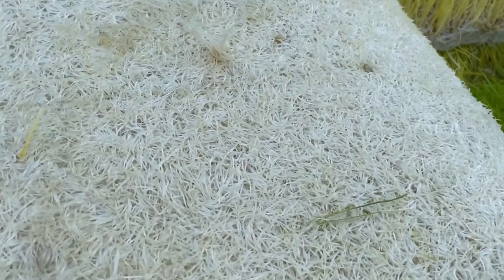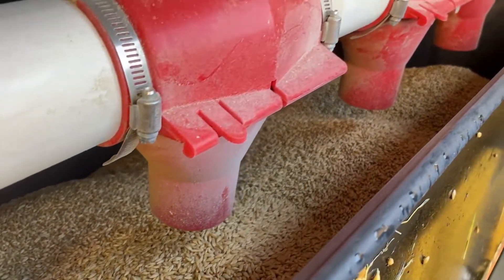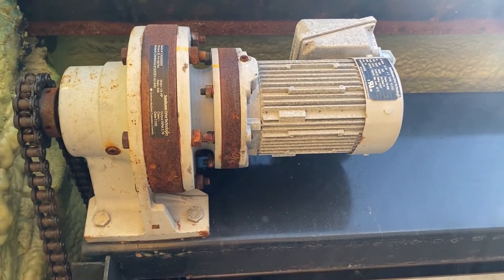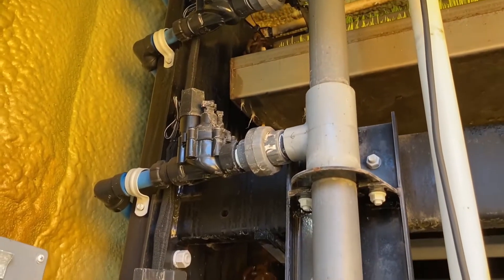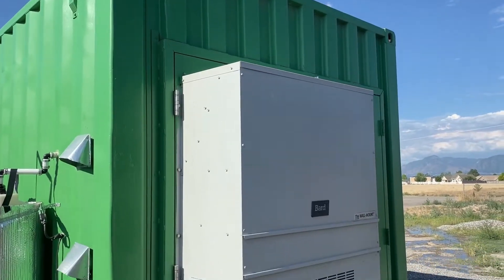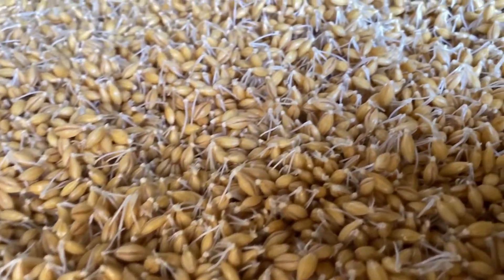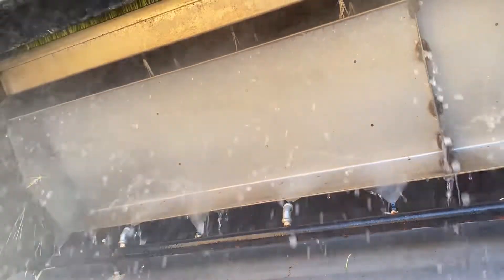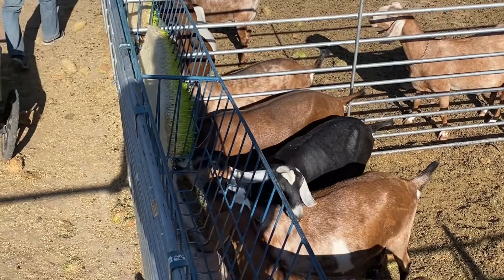The PastureBox From Renaissance Ag | Cultivatd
The PastureBox from Renaissance Ag is a self-contained, fully-automated system that can produce up to 2000 pounds of premium livestock fodder daily.